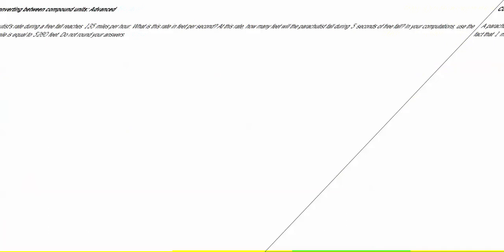Converting between compound units Advanced